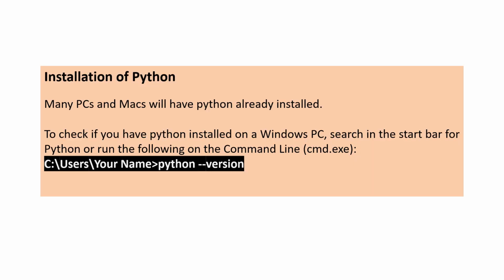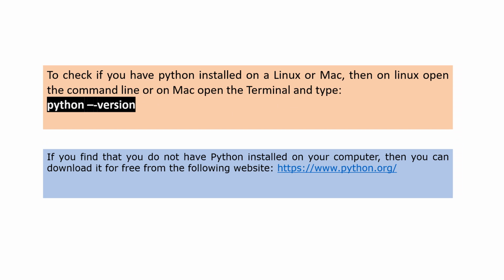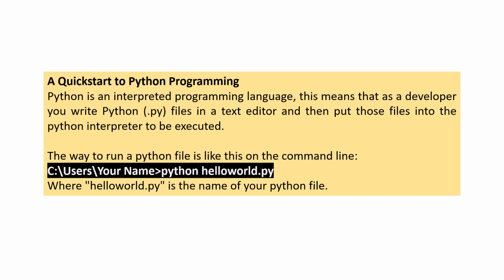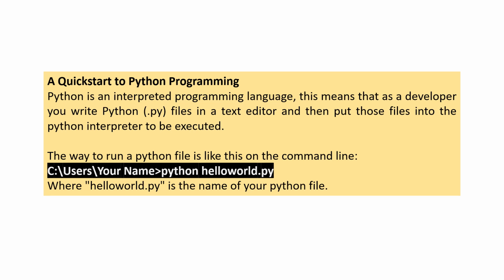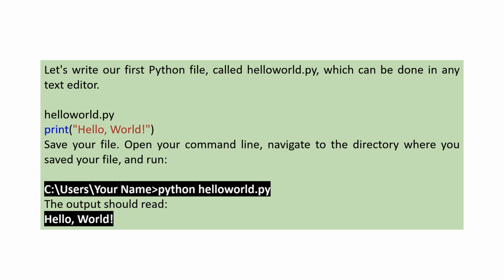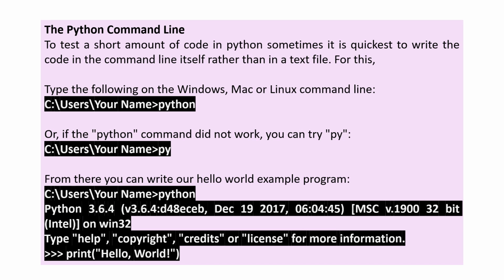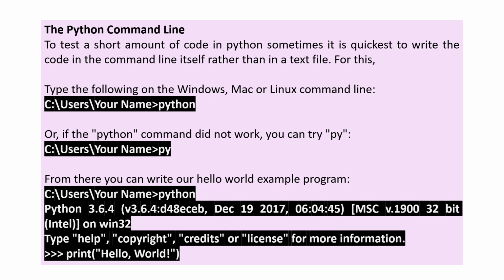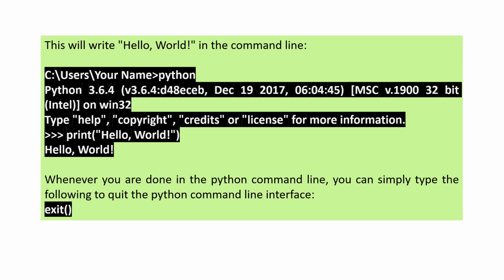How to get Python Started? | Installation of Python| Writing a Program in Python